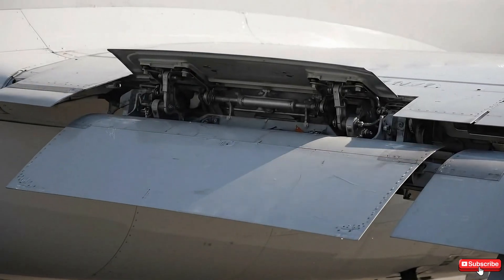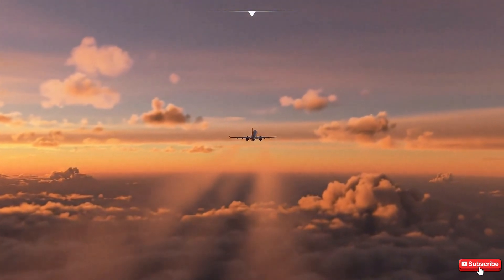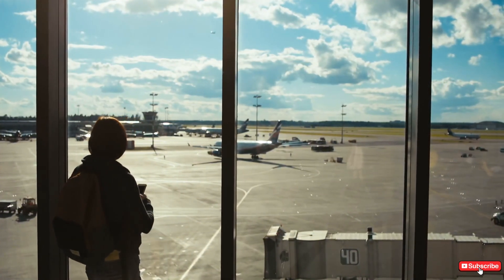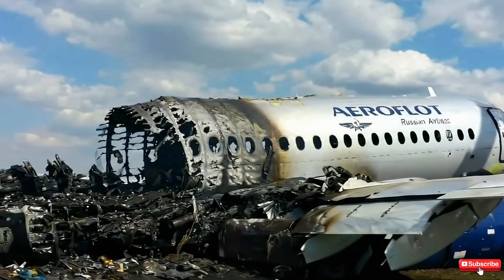Why Did So Many Die on Aeroflot 1492?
On the 5th of May 2019, travelers at Moscow’s biggest international airport were greeted by the astonishing sight of a passenger plane skidding down the runway in flames, its tail section engulfed by a conflagration of biblical proportions. As the crippled jet slid to a stop, the doors opened, the slides deployed, and passengers ran for their lives — but for many, the evacuation was over before it even began. In the back of the plane, the fire ripped into the cabin so quickly that some passengers perished without so much as a chance to stand up from their seats, while others collapsed in the aisle, enveloped in a cloud of toxic smoke from which they would never emerge. By the time the fire was out, half the plane stood intact, while half lay in ruins; and in a chilling mirror image of the vessel that carried them, 37 people walked away, while 41 others never came home.

The crash of a Russian-built Sukhoi Superjet 100, at a Russian airport, while flying for Russia’s flag carrier, set off a circular firing squad of accusations, as observers and stakeholders alike sought to determine whether fault lay with the airline, the airplane, the flight crew, or even the passengers, some of whom stopped to retrieve their carry-on bags while their countrymen burned. But the crash of Aeroflot flight 1492 isn’t a simple story. It ended in a wall of fire, but it began with a thunderstorm, a lightning strike, and a malfunction of the fly-by-wire control system, followed by a desperate return to the airport, an unstable descent and approach, and a botched landing attempt that slammed the plane into the runway over and over until it broke. The sequence of events was so long, raising so many complex questions, that it took investigators from the independent Interstate Aviation Committee nearly six years to reach firm conclusions and publish their report, which stretches to almost 600 pages and includes two dissenting opinions. The vast quantity of primary evidence, experimental data, and expert analysis contained in this new report finally permits a reasonably objective recounting of what actually happened on that blustery day in Moscow, in the process revealing a story that is colossal in breadth, mind-bendingly technical, and yet also at times frustratingly banal.